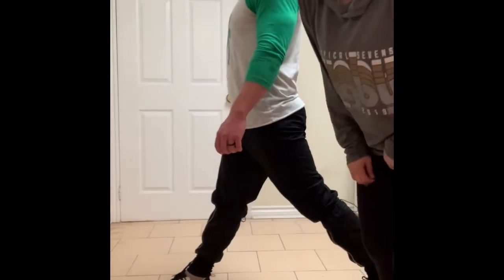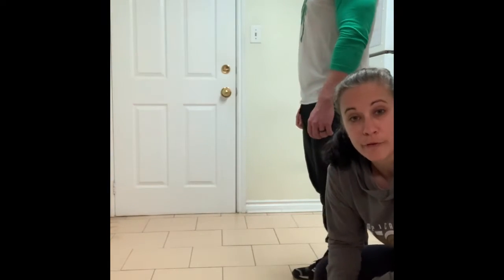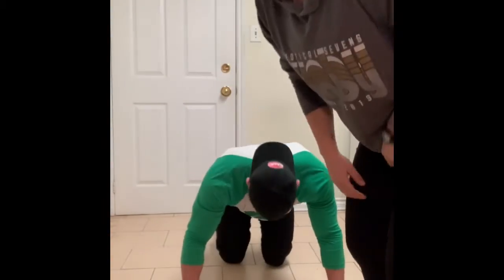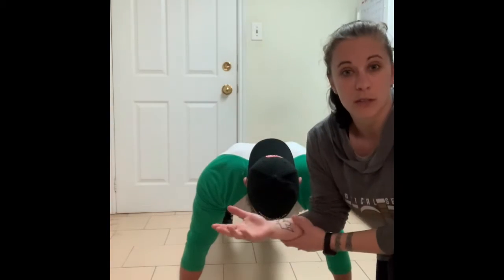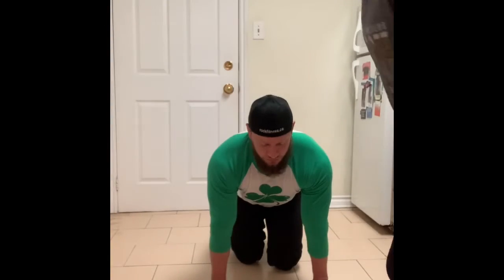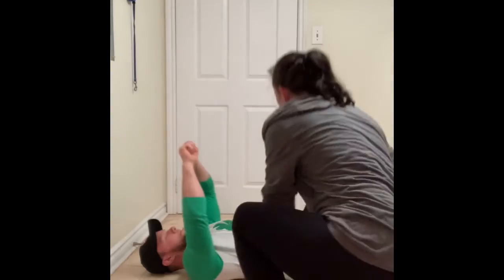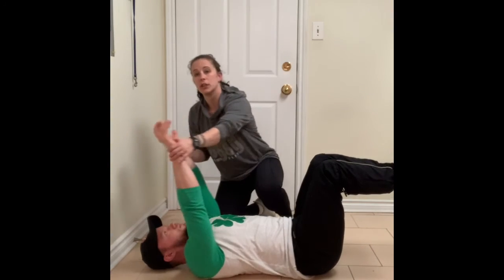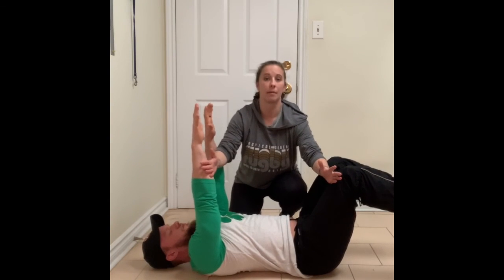Home Workout #2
No equipment required. Legs, Chest, Triceps and core